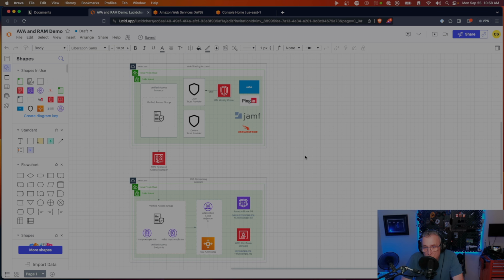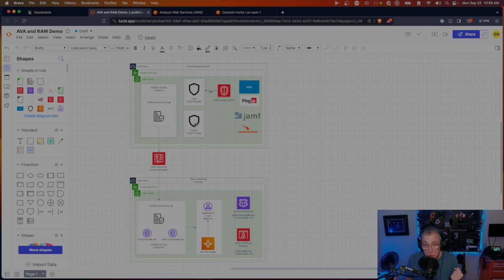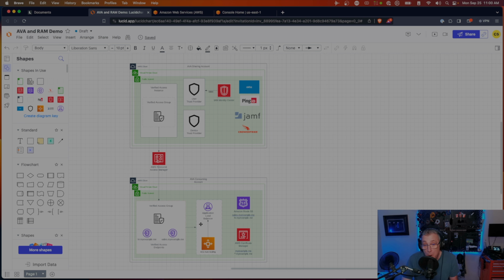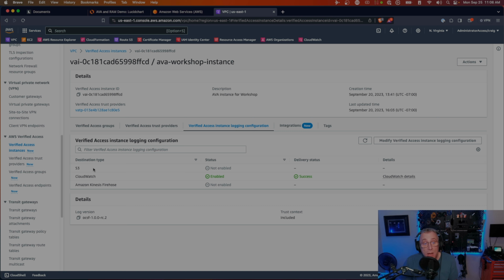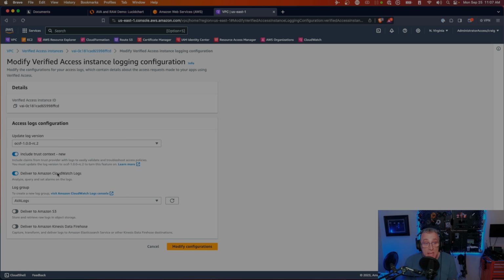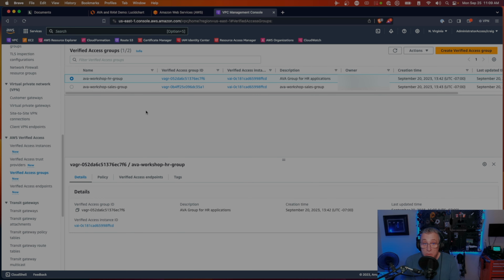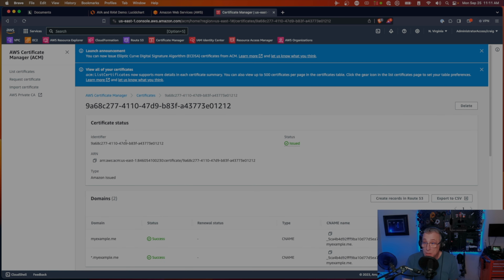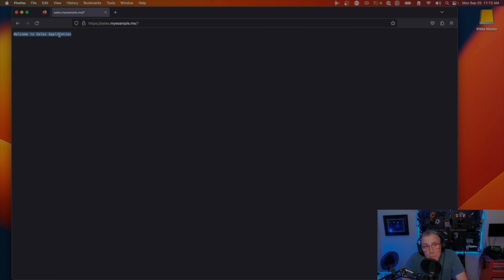Scaling AWS Verified Access With AWS Resource Access Manager | Amazon Web Services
This demonstration shows how to configure AWS Verified Access in a secure way.  Then using AWS Resource Access Manager, this secure configuration can be shared with other AWS accounts, allowing other account owners to provide secure access to their applications using Verified Access.